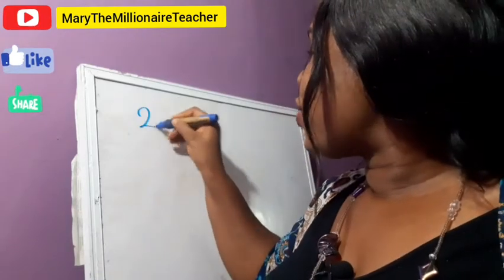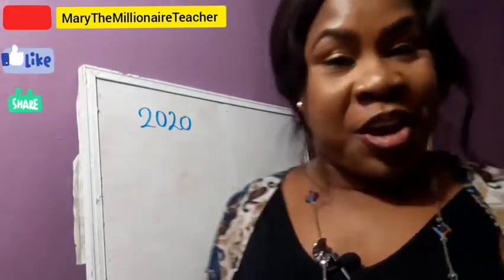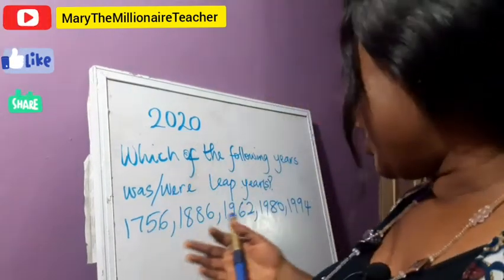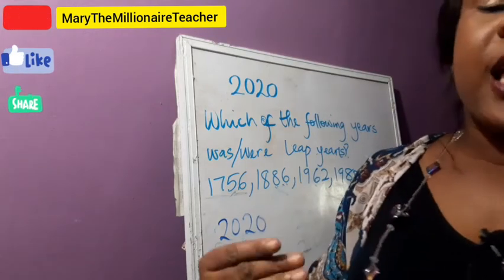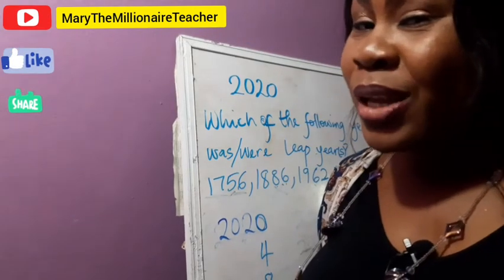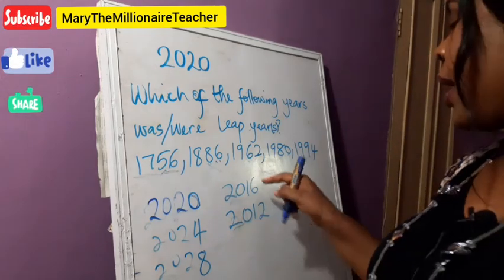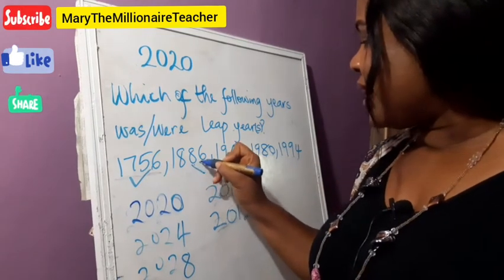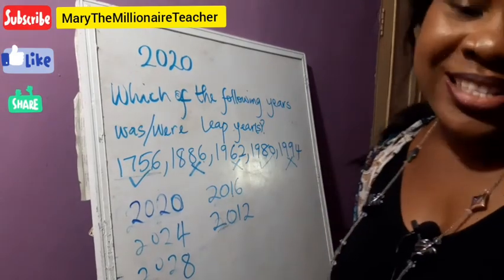How to tell a leap year by just looking at the numbers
Have you ever struggled with knowing a leap year without having to count 4 years forward or backwards?

Musician: @iksonofficial